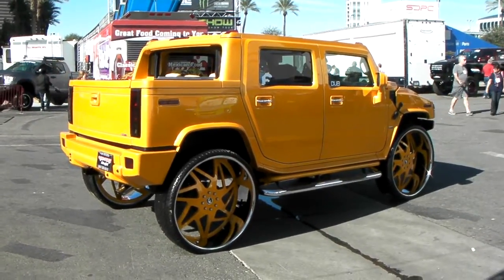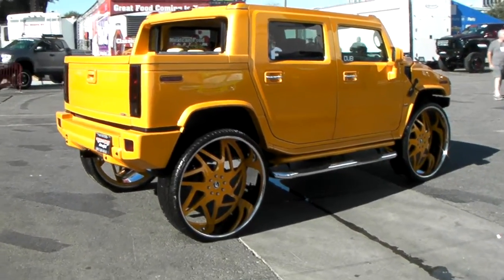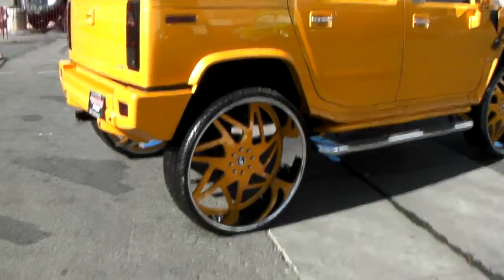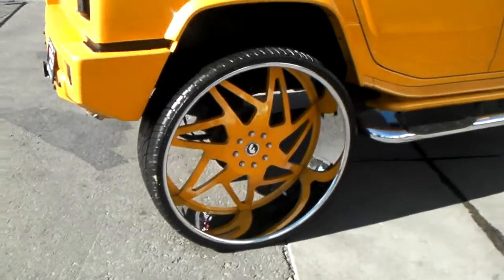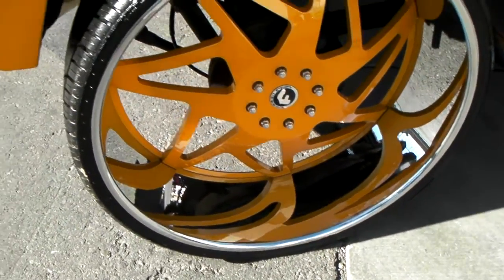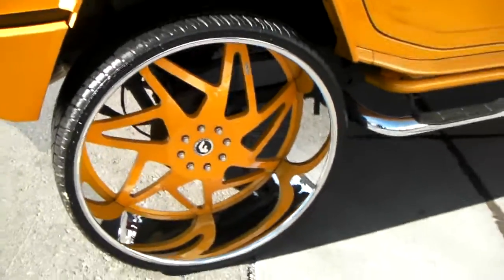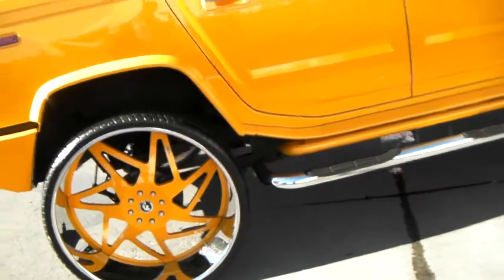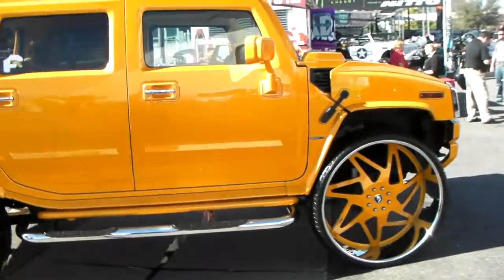DUBSandTIRES.com 34" Forgiato Custom Wheels/ Rims Hummer Hallandale Miami Ft Lauderdale Hollywood